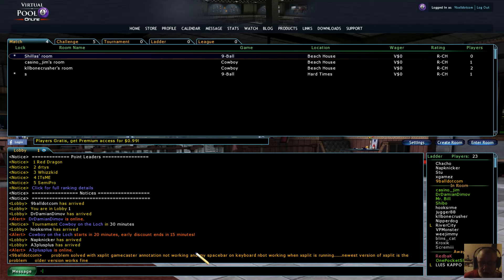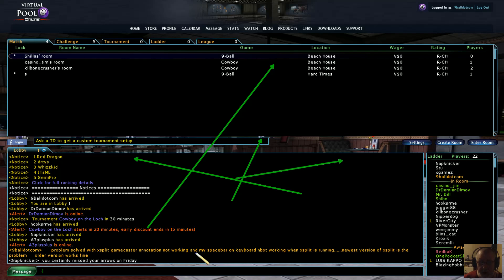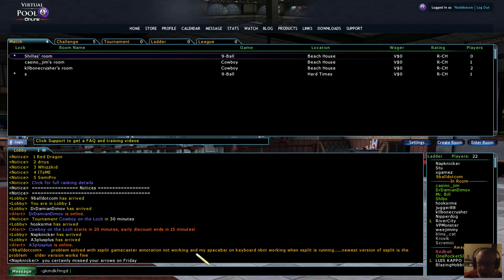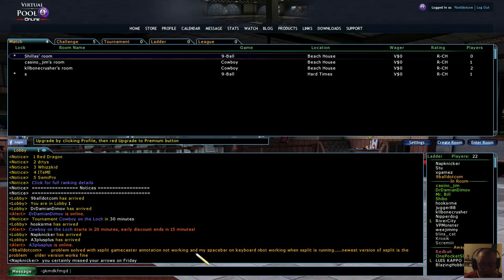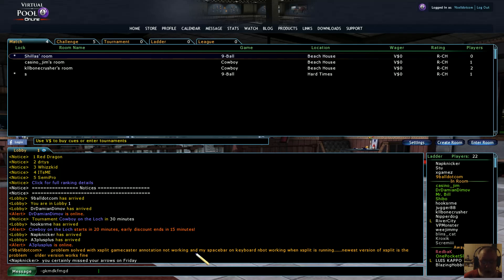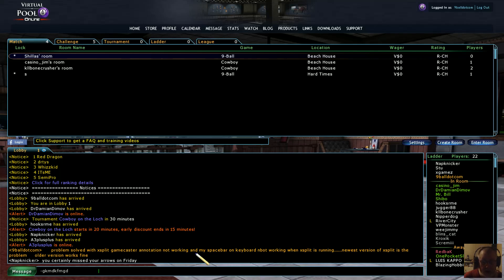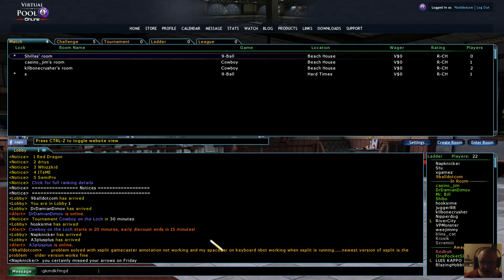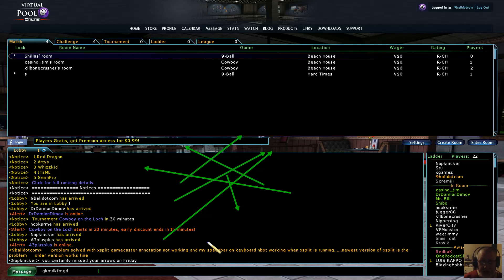Virtual Pool 4 Online Problem with xsplit gamecaster solved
Virtual Pool 4 Online via XSplit